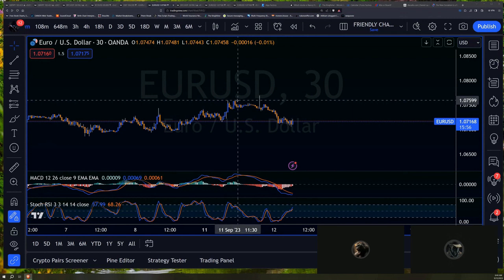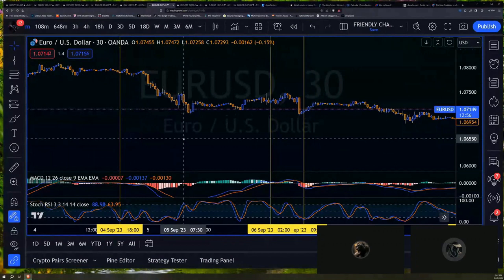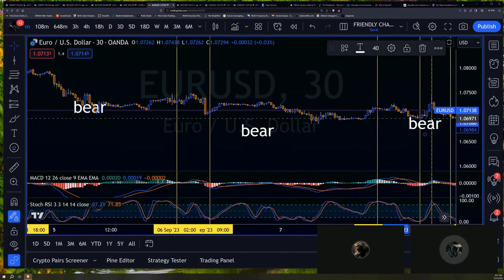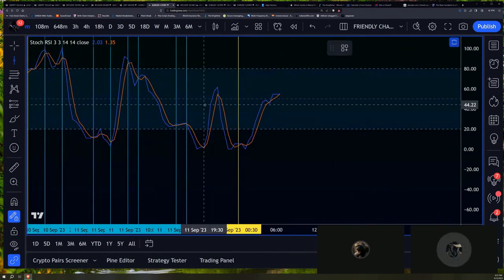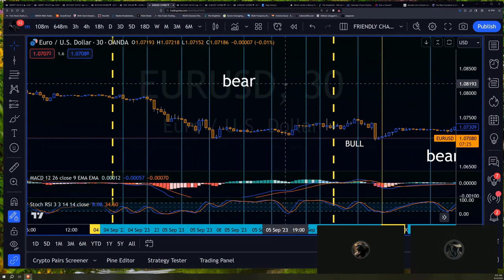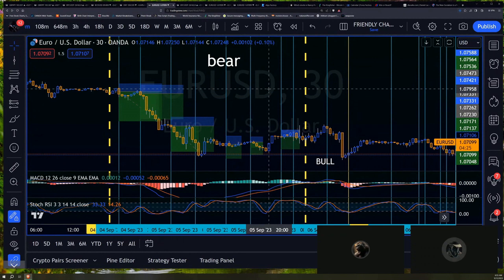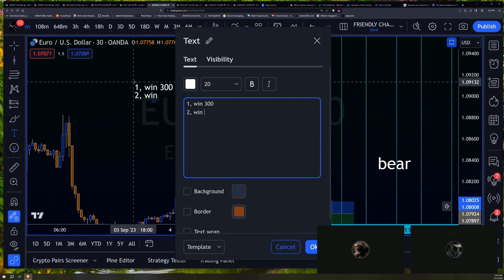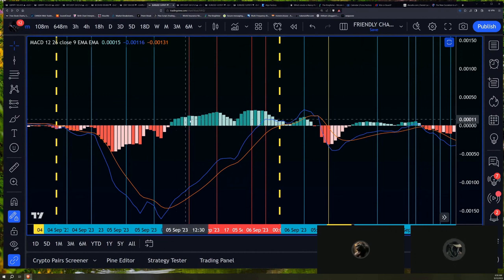TRADING BASICS: BACKTESTING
Today, Cowboy demonstrates a backtest